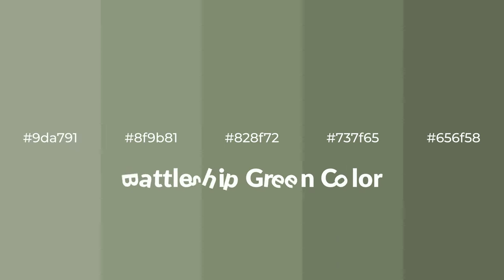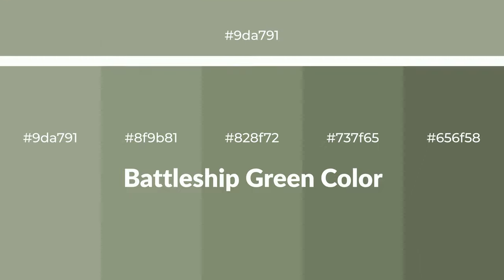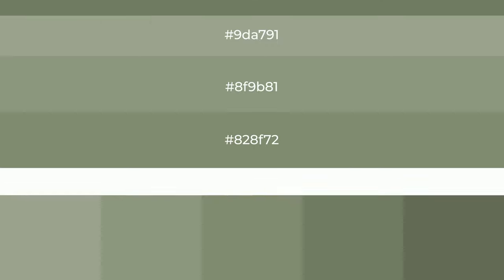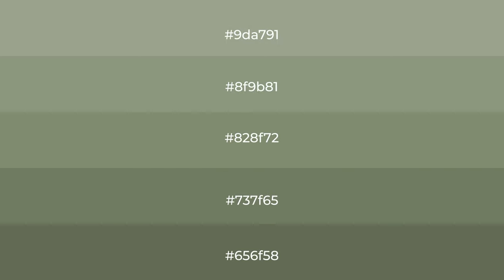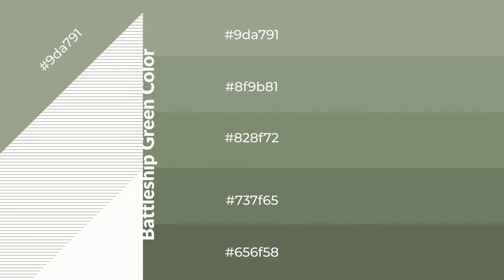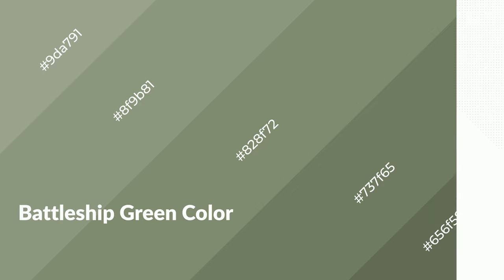Shades & Tints of Battleship Green color 828f72 A Warm Green color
Shades of Battleship Green color 828f72 Warm Shades of Battleship Green color with Green hue for your project!

Shades
Hex 737f65

Tints
Hex 8f9b81

Battleship Green is a warm color, and it emits cozier and active emotion. Warm colors are symbols of warmth, fire, heat, and sunshine. It also evokes joy, passion, love, and even anger emotions. You can see them used in Restaurants and Gyms.